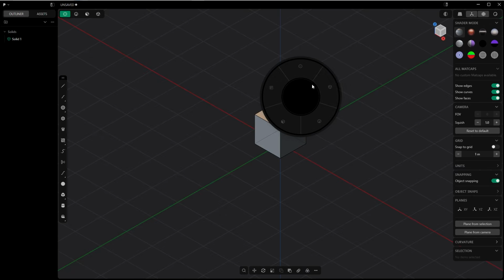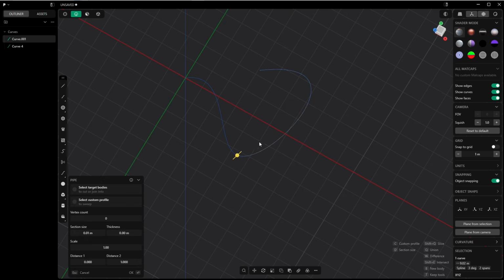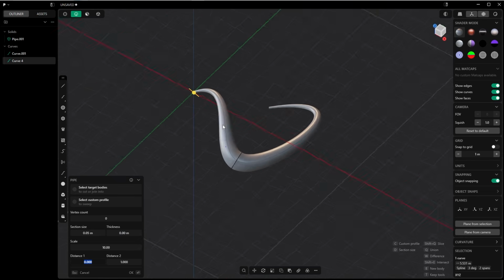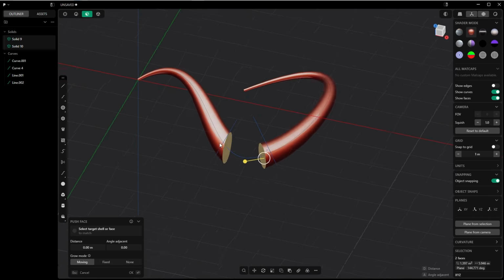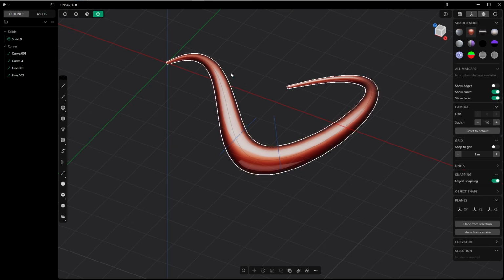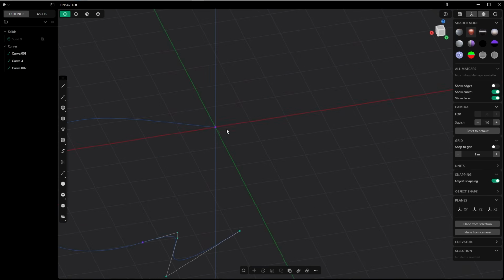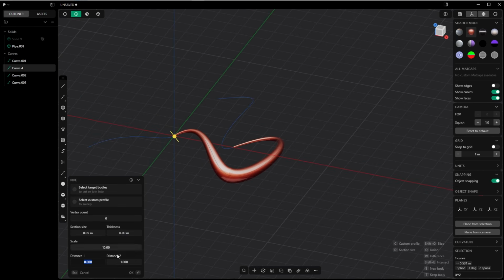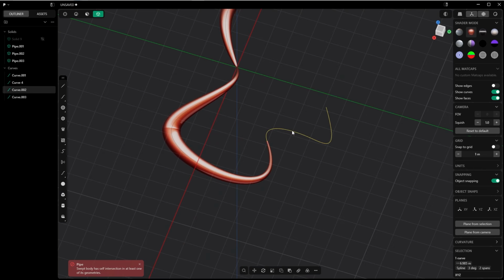Plasticity Tip No. 52 - Create Organic Pipes